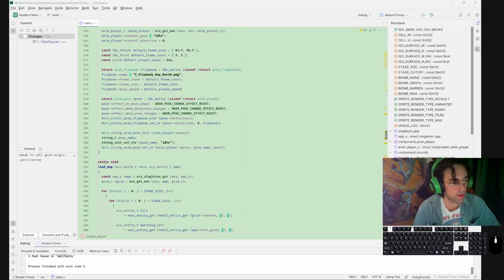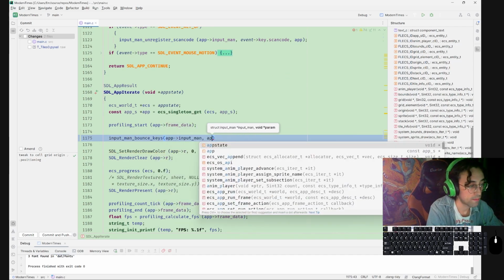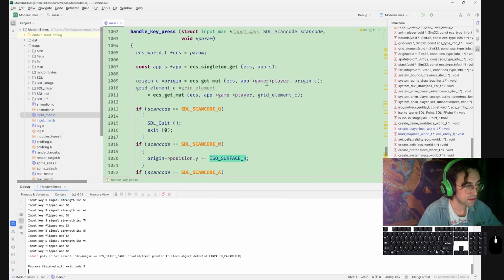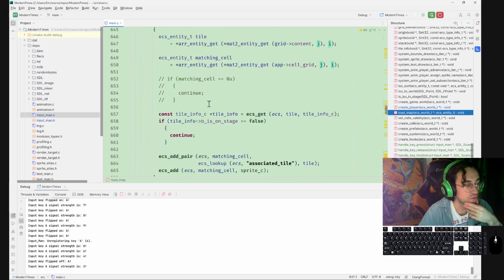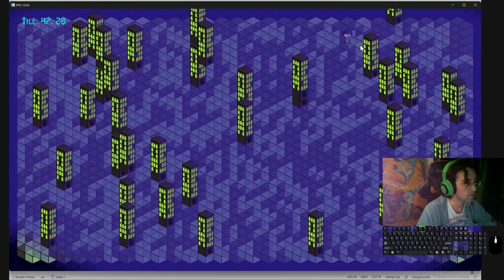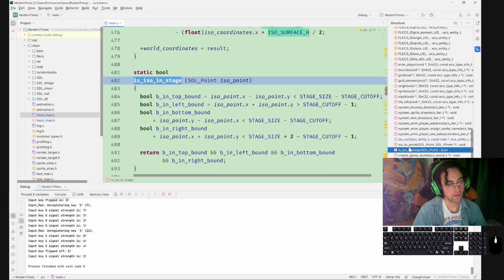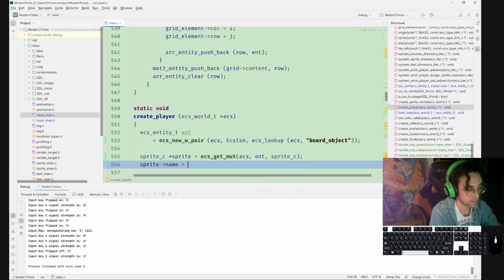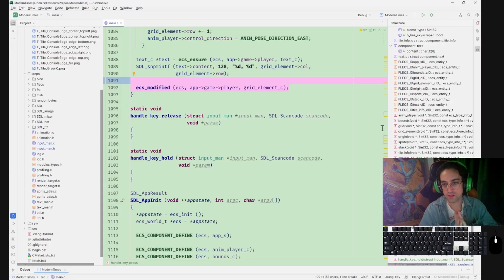C99 Gamedev #06 - Player movement, other directions, & problem with iso sorting (SDL3/flecs)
Near the end 30 minutes, I struggle with an issue for which the fix is presented at the very end of the video. Please skip if you need to :)